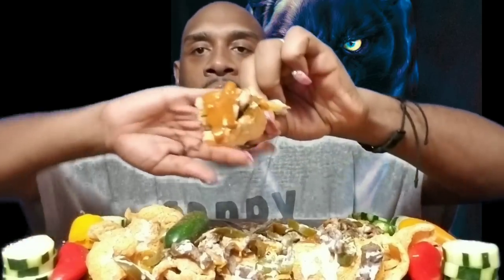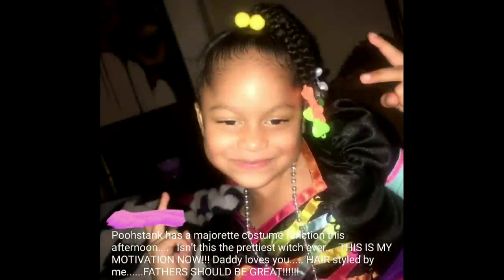FAJITA PORK RINDS MUKBANG 먹방 ... EATING SHOW ...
MEKARA CLARK.
TONYA ZELLNER.
MARSHA BODACIOUS.

MUKBANG B.U.L.L.S.

TODAY'S SHOUT OUTS:

THE ENTIRE LEGION ... 10K BABY 🥰🥰🥰

SPECIAL LOVE TO:

VERNIDA BROWN.
AYEE LEXII.
RAMONA BEACHAM.
MARILUZ DELACRUZ.
V WO.
ZALIA BUTLER.
RAPHAEL HARDWICK.
HARMONY JONES.

SPECIAL PRAYER LIST:

TRACY MOORE.
TIFFANY REED.
SYLVIA LAWSON.
RACHEL ALEXANDER.
GINA CAMPBELL.
KEILA DURHAM
QUEEN REDD,
NAYNAY BUG.
QUANDA SIMMONS.
UNIQUE PITTMAN.
ZALIA BUTLER.
LEAH WATKINS.
ANNETTE DOOLEY.
LIVING LIFE WITH T.
MIA DAVIS.
CRUNCH TIME.
TTC WITH SAMMIE.
TIFFANY STEPHENS.
TRACEY SMITH.
CHRISTINA BRACKINS.
KATHY WARD.
MICHELLE HARRIS.
AYEE LEXII.
MARILUZ DELACRUZ.
ROMANA BEACHUM.
I LOVE BRAND NEW SHOES.
KIMBERLY JACKSON.
APRIL NO LOVE AND JA'NIYA.
AMARIES WORLD
JUDY LONG.
MARGARET WILLINGHAM.
V WO.
DANA VON SEGGERN.
HARMONY JONES.
JUDY LONG.

TODAY WE ARE HAVING A SURF AND TURF FAJITA PORK RINDS ... ACCOMPANIED BY THE "LLIPS" HOT SAUCE...